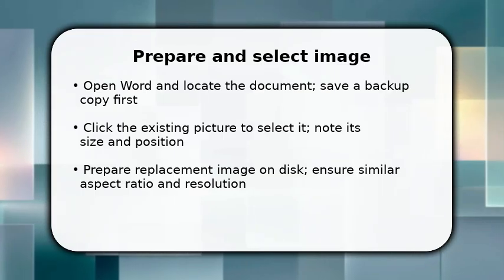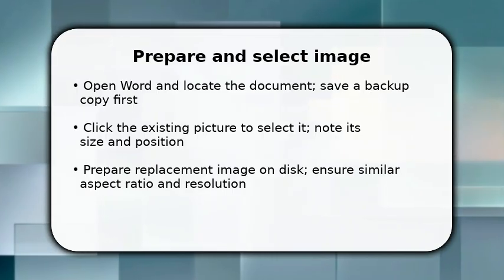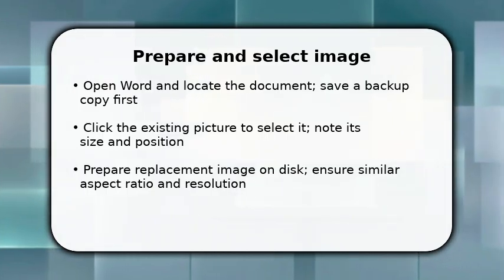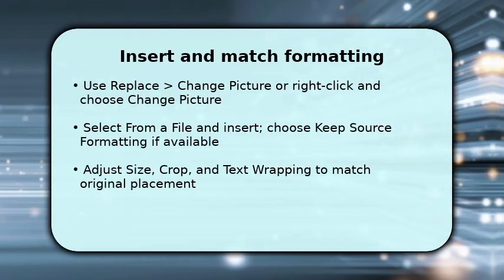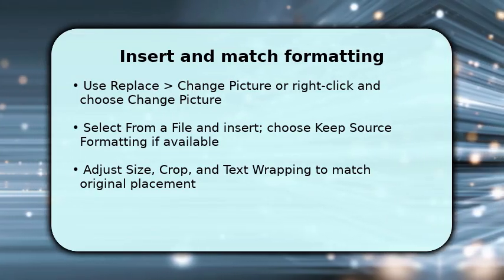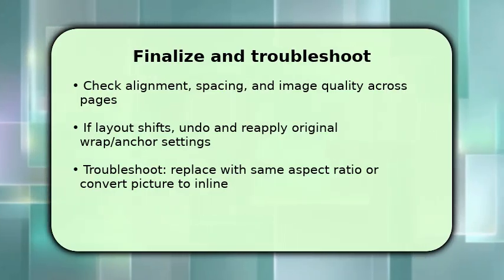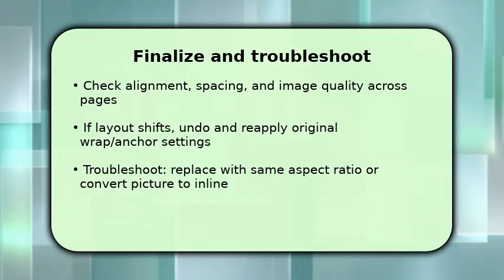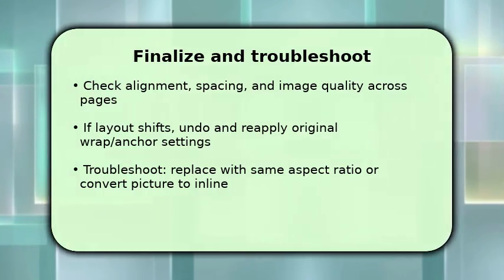How to Replace Picture in Word Document - Full Guide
How to Replace Picture in Word Document - Full Guide | 🔒 Surfshark VPN Deal — Stay private and secure. $1.99/mo + 3 Months Free ▸

Discover the step-by-step process of replacing a picture in your Word document with our comprehensive guide. Learn how to easily insert, move, and replace images within Microsoft Office documents for professional presentations or personal projects.

replace image, Word Document Picture Change,